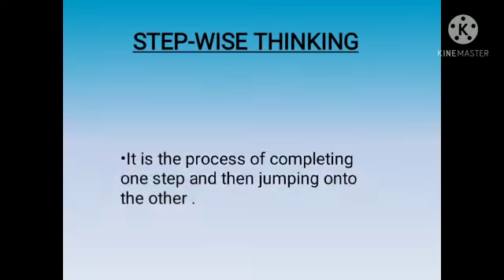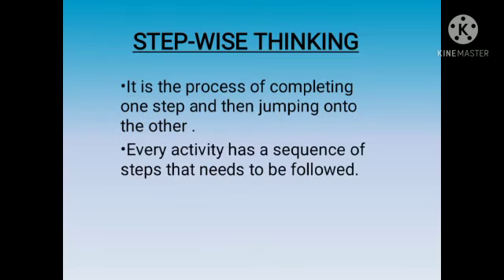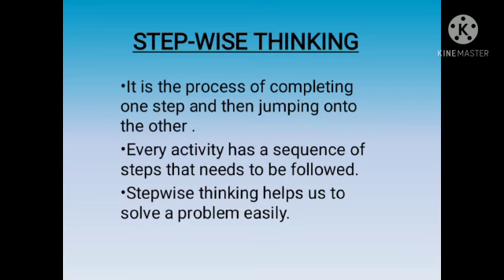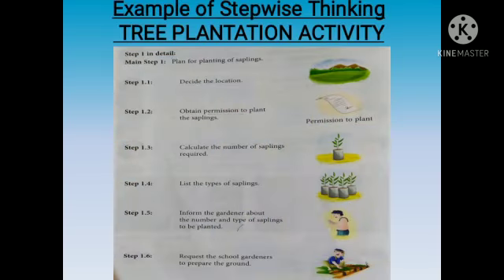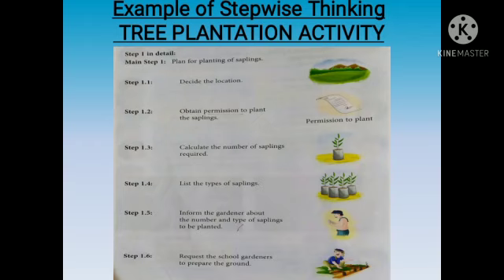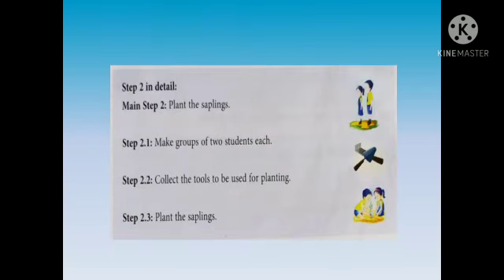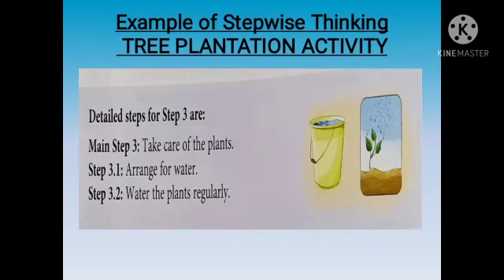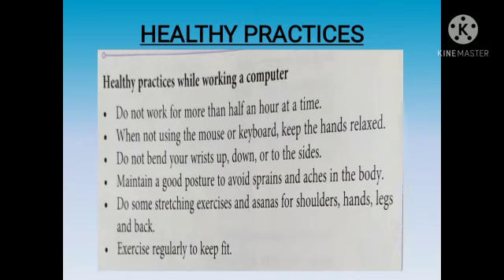MLZS JHANSI CLASS 4 Computer Chapter 1 Revision of Level 3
MLZS JHANSI CLASS 4 Computer Chapter 1 Revision of Level 3  By Kirti Mam